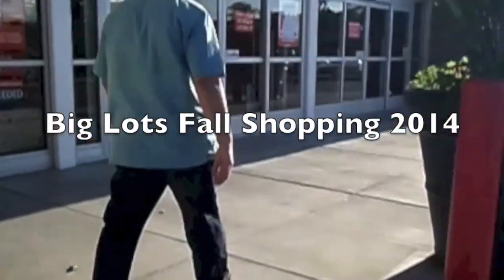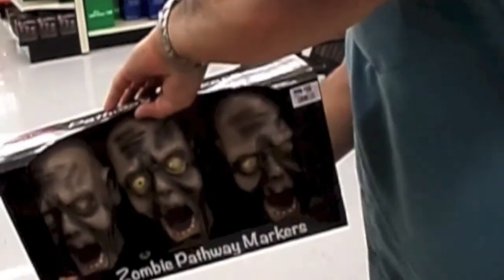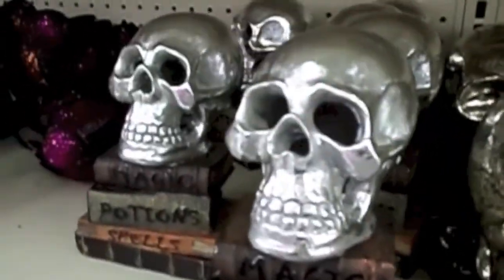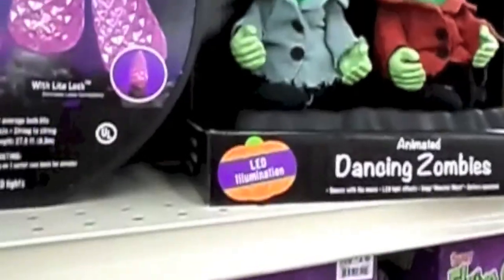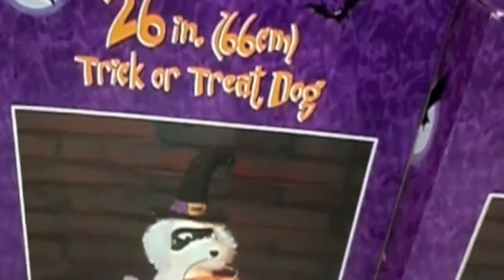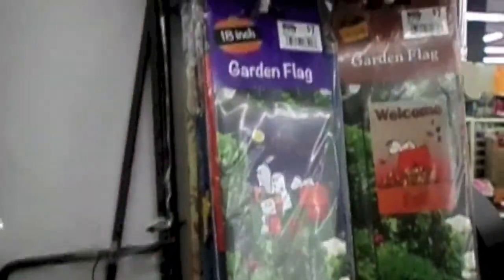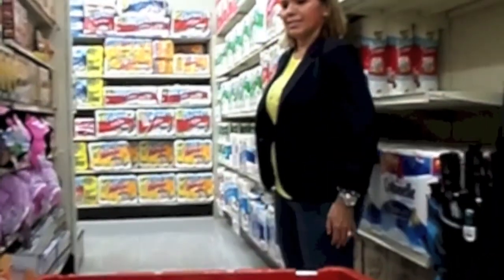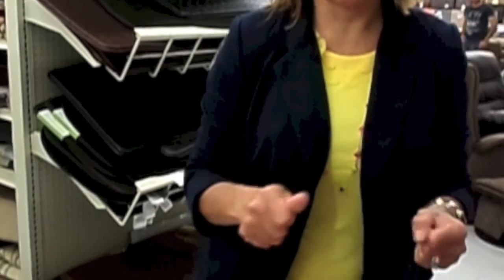Big Lots Fall Halloween Shopping Haul 2014